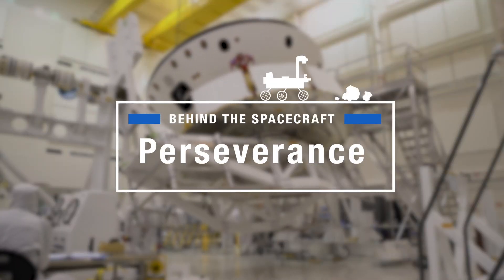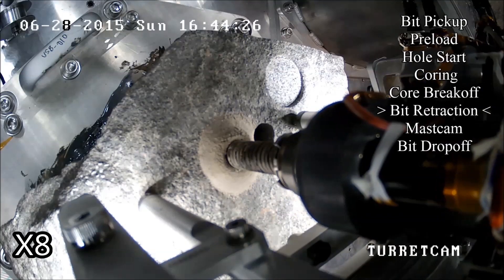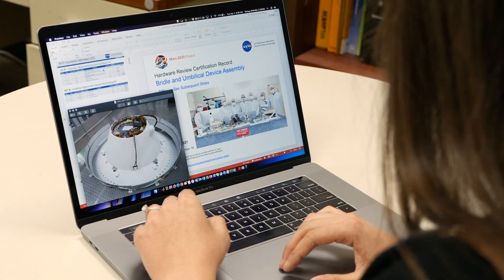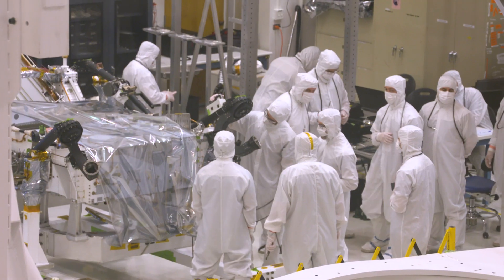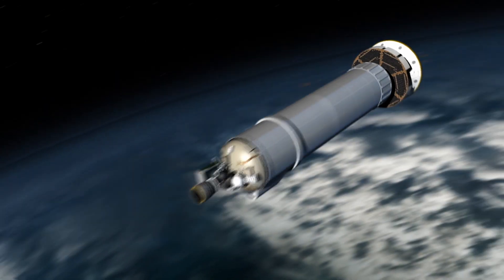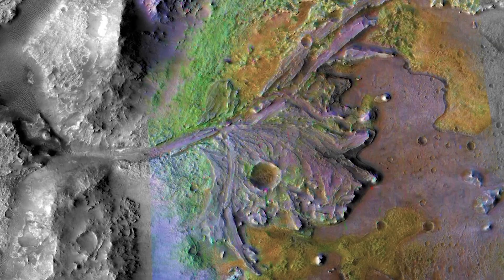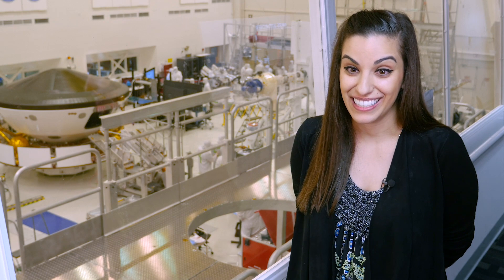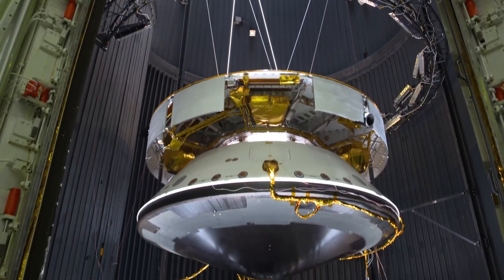Testing Hardware on Earth for a Journey to Mars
From launch to the journey to Mars to atmospheric entry to surviving on the Martian surface, NASA’s Perseverance rover will have to endure a lot of extreme environments on its way to the Red Planet. But before this spacecraft experiences the real deal, we need to test all of these conditions on Earth first. Meet Michelle Tomey Colizzi, a NASA-JPL engineer who is working to make that happen.

Credit: NASA 360